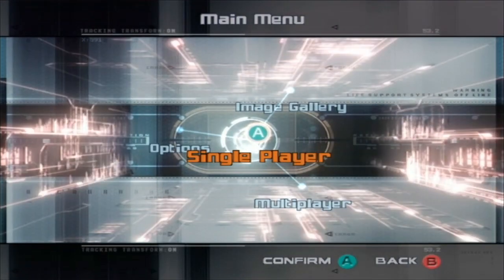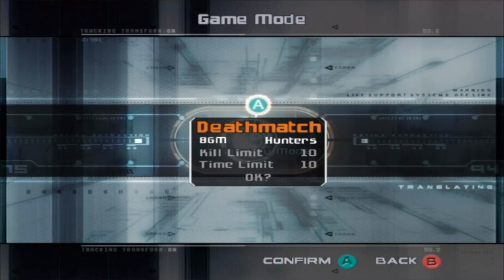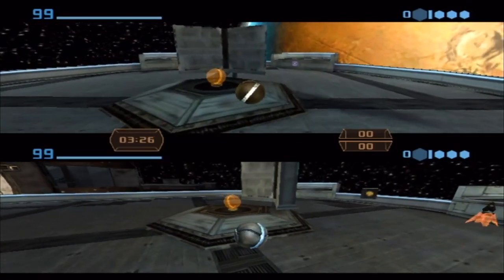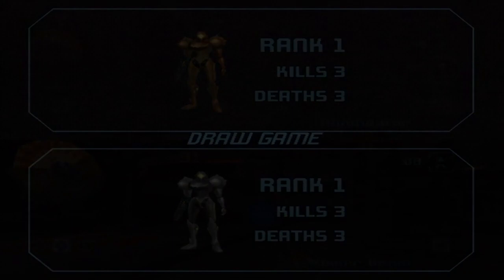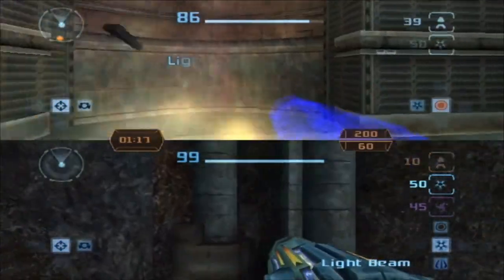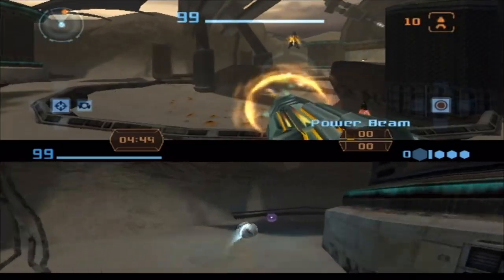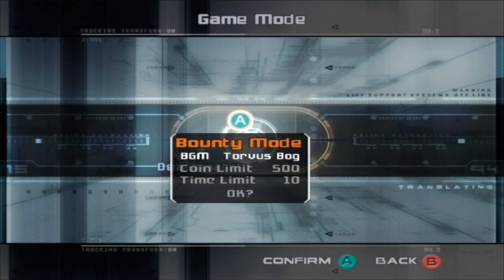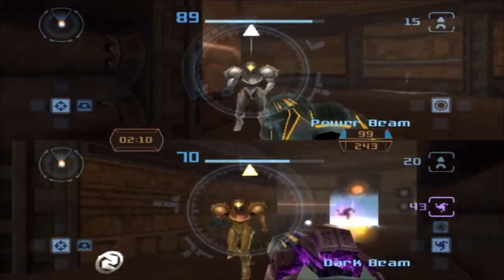Let's Play Metroid Prime 2: Echoes: Multiplayer (1/2)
Me and Eternunique play a bit of the Multiplayer Mode in Metroid Prime 2: Echoes.